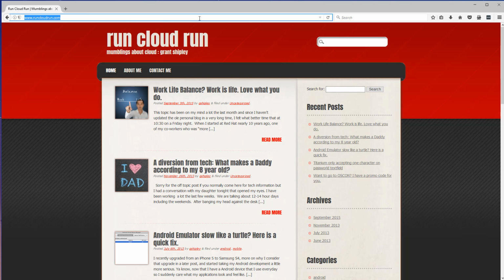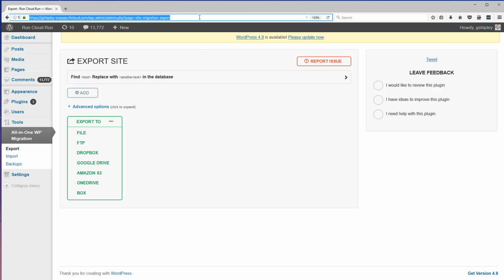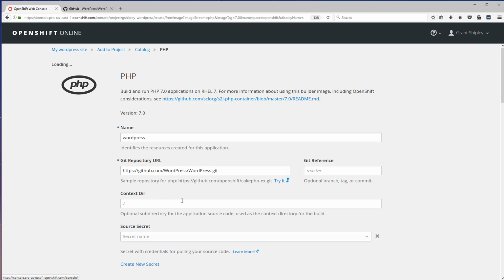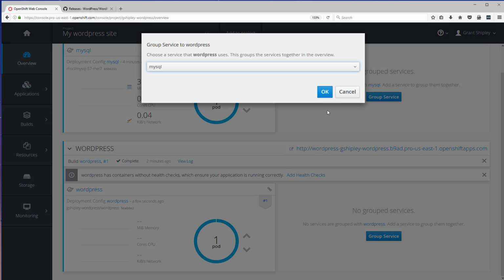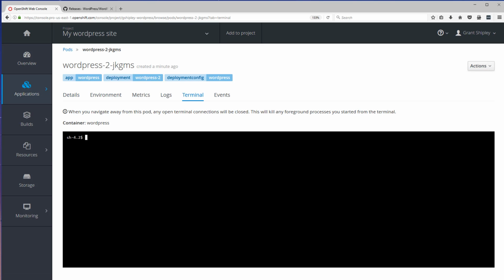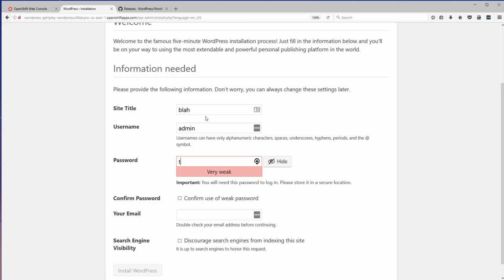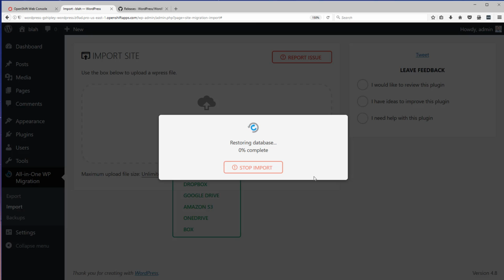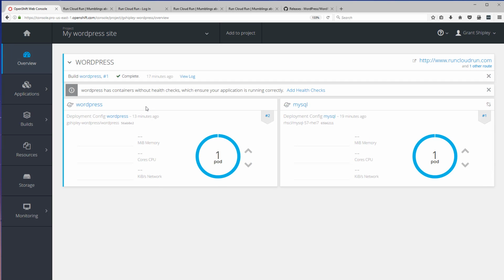Migrating Wordpress from OpenShift Online 2 to OpenShift Online 3 Pro Tier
In this video, I show how I migrated my Wordpress blog from OpenShift Online 2 to the OpenShift Online 3 Pro Tier.